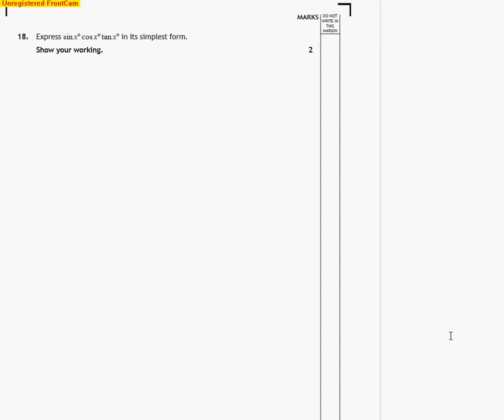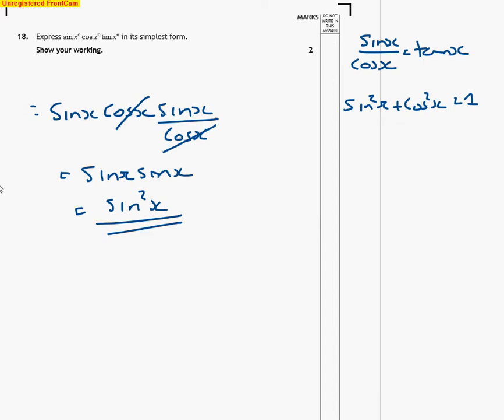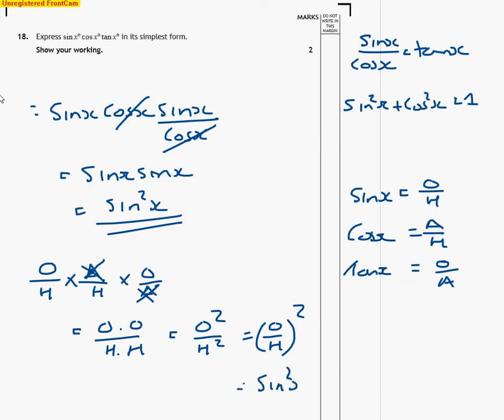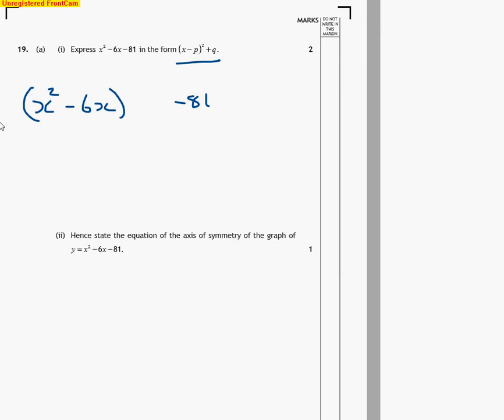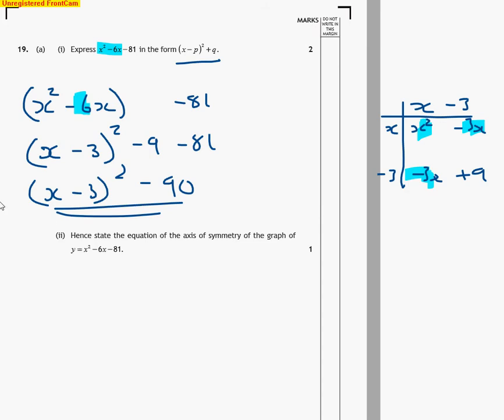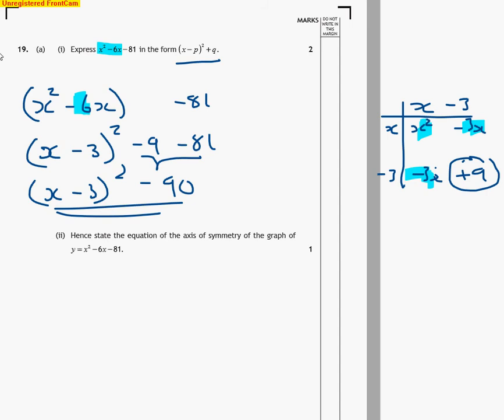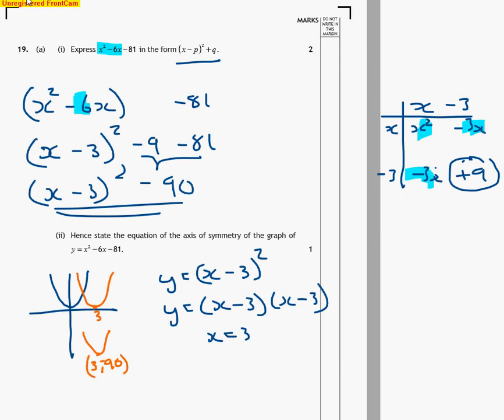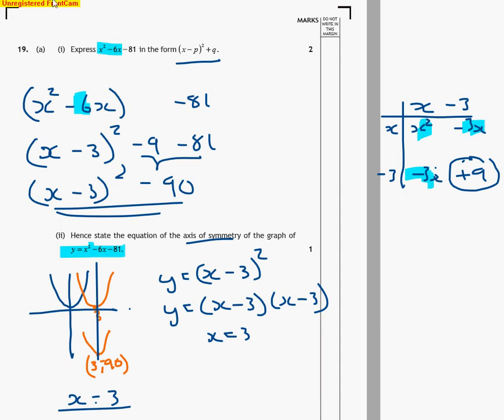National 5 2018 Non cal Q18,19